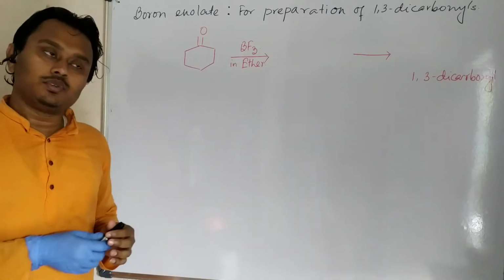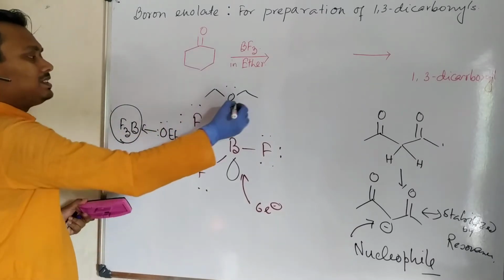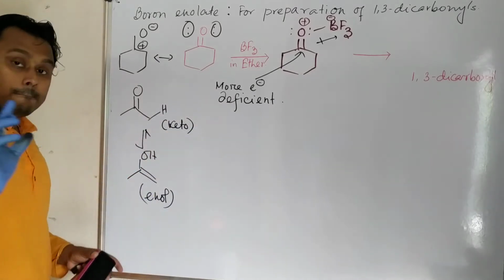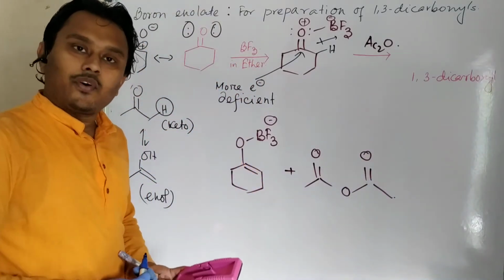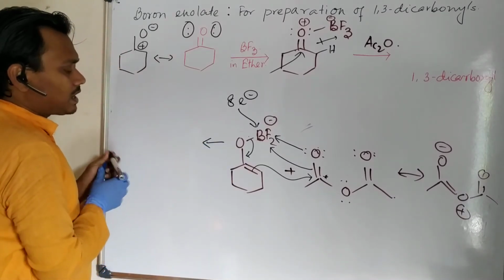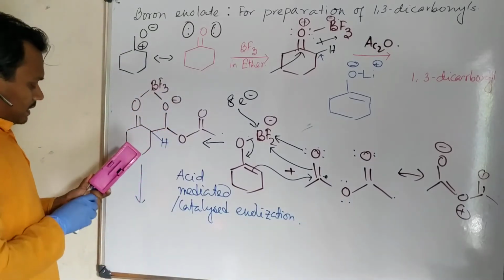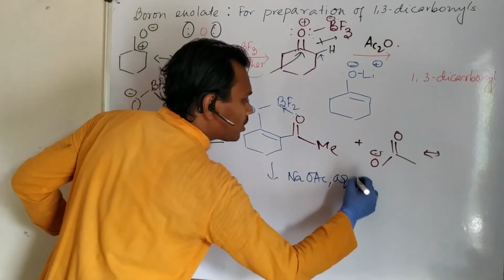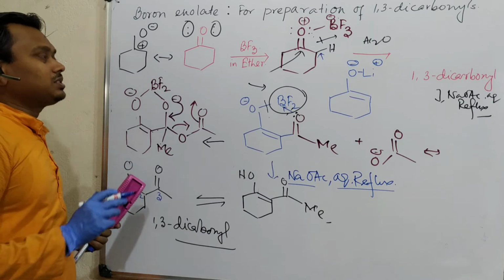Boron enolate for preparation of active methylene compounds: mechanism & uniqueness of this reaction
For "MCQ about isomerization of double bond of α,β-unsaturated carbonyl compound" please click on the link "

For "Lithium diisopropylamide (LDA): Properties as a selective and bulky base for Enolate generation." Please click on the link "

For "Boron enolate for preparation of active methylene compounds: mechanism & uniqueness of this reaction" please click on the link "